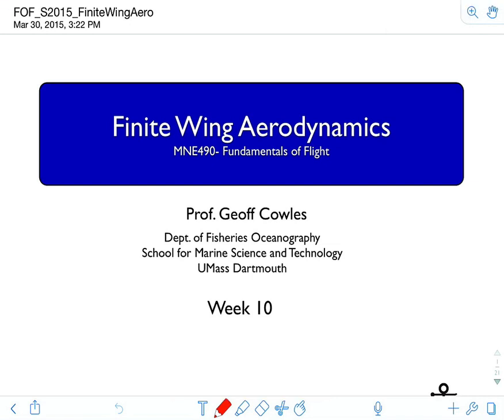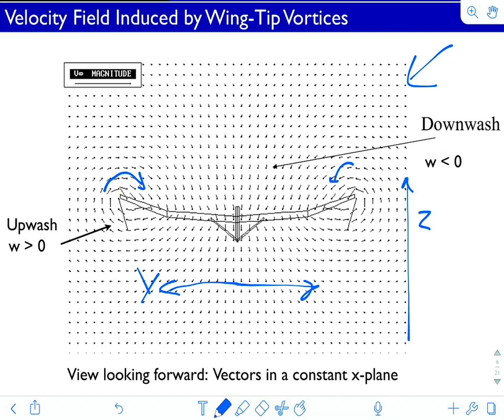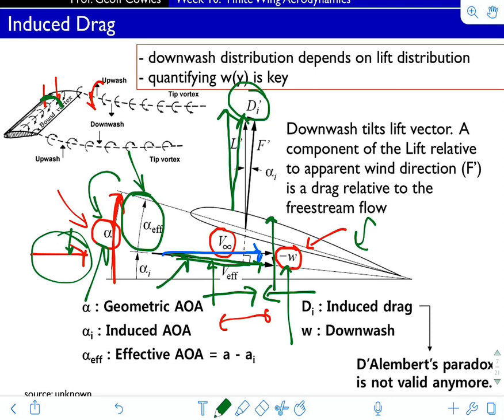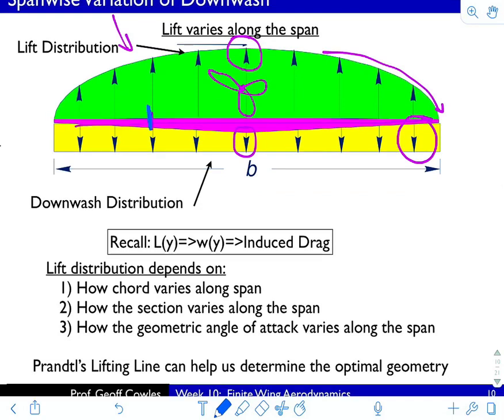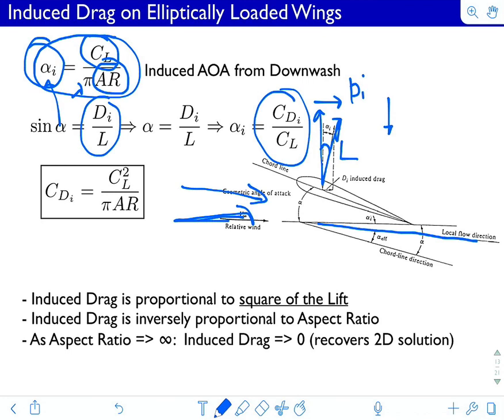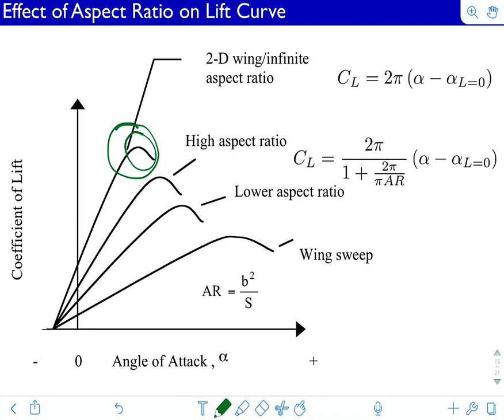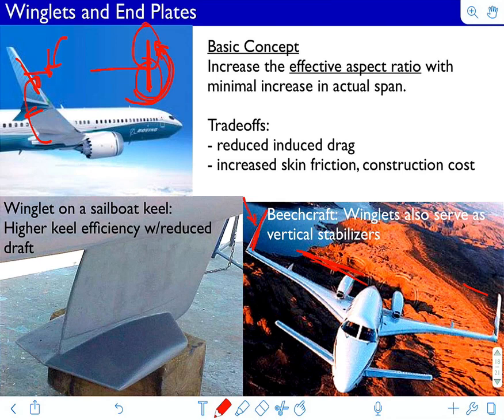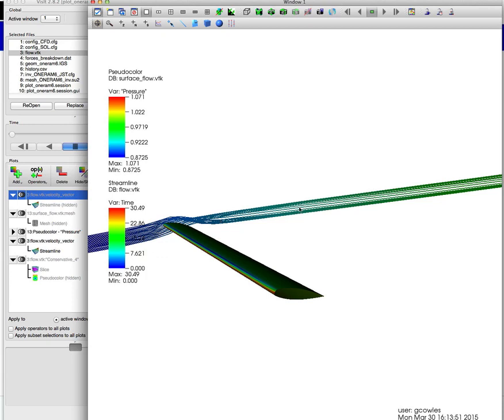Finite Span Aerodynamics